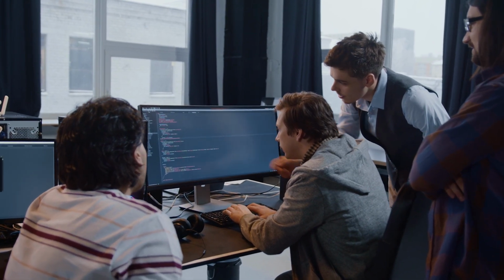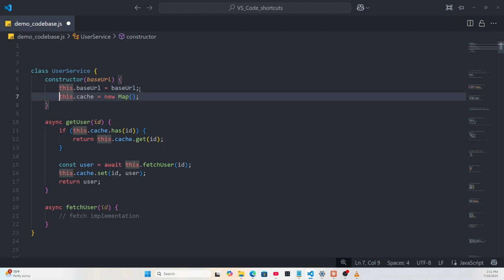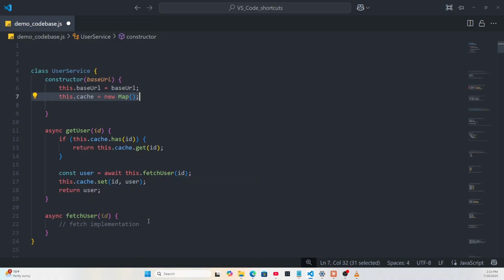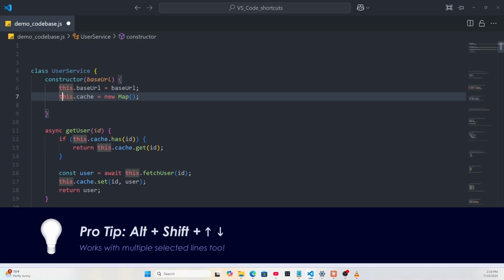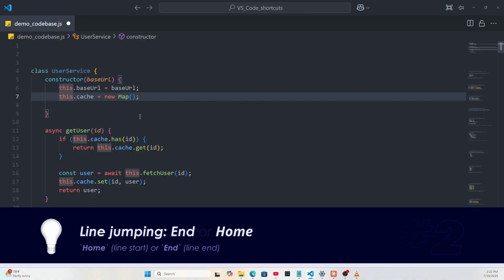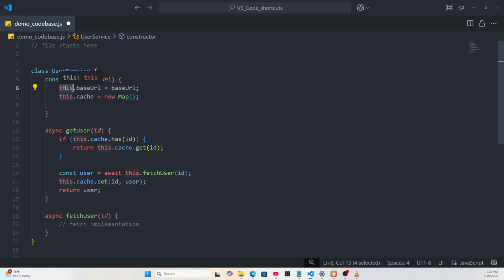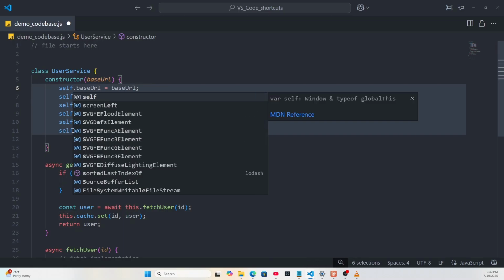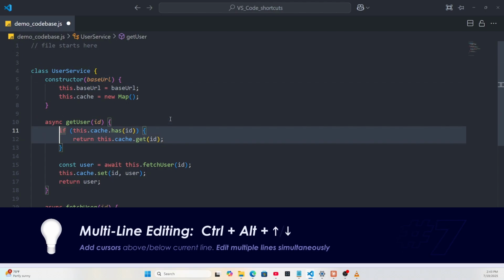VS Code Productivity: Introduction | Dhispace Labs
What if I told you that the secret to achieving true speed and efficiency in VS Code isn’t a complicated extension or a high-end monitor? It’s the powerful machine you already own... and the ten fingers right in front of you. Welcome to Part 1 of our journey toward becoming keyboard-first developers. The goal is straightforward: to develop automatic muscle memory for shortcuts that will make you faster, more efficient, and a happier coder. Say goodbye to the slow mouse shuffle and hello to quick, precise, and impactful keystrokes.